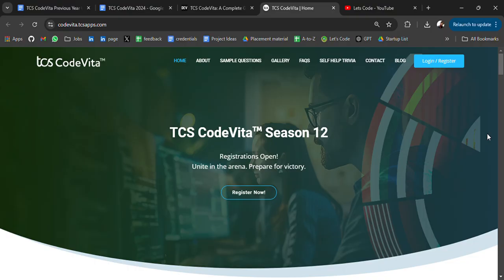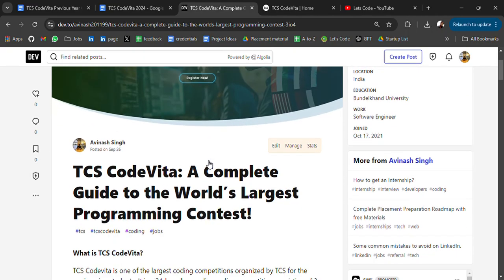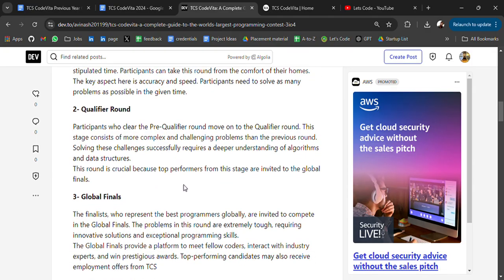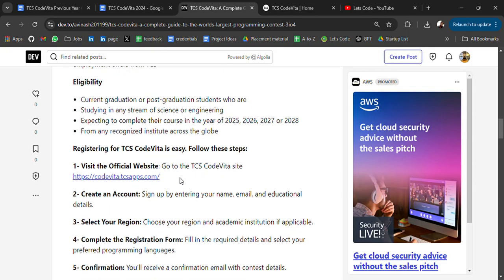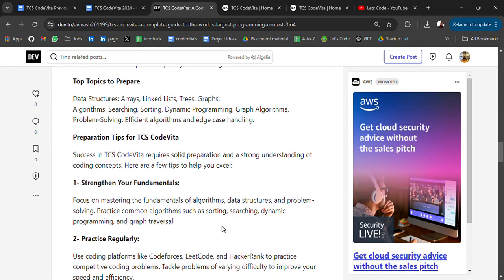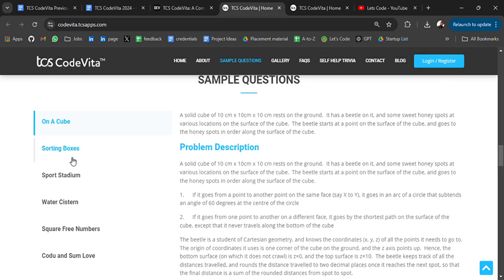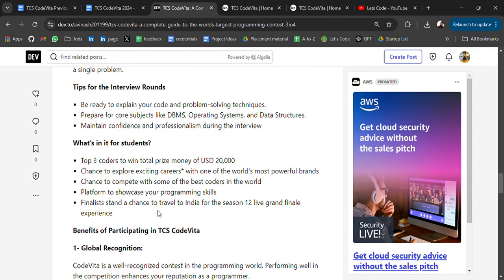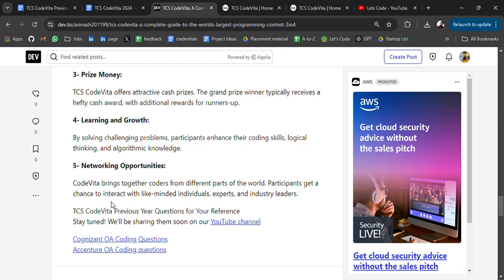TCS CodeVita 2024 [ Complete Process - Eligibility Criteria - Registration] Batch - 2025/26/27/28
In this video, we dive deep into TCS CodeVita, the world's largest coding competition organized by TCS. Whether preparing for this global contest or just curious, this guide covers everything you need to know — from the contest structure (Pre-Qualifier, Qualifier, and Global Finals) to preparation tips and eligibility requirements. We also share the top topics to focus on, including data structures, algorithms, problem-solving techniques, and tips for cracking the interview rounds and maximizing your chances of winning.

TCS CodeVita offers incredible opportunities, from global recognition to job offers at TCS, and even the chance to win up to $20,000 in prize money. Don’t miss our pro tips on time management, coding resources like LeetCode and HackerRank, and mock contests to help you succeed.